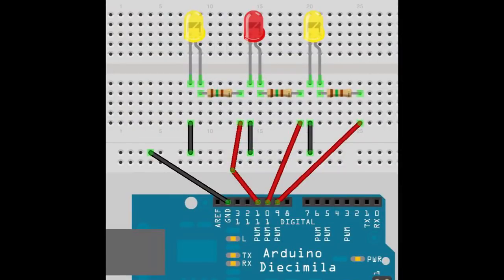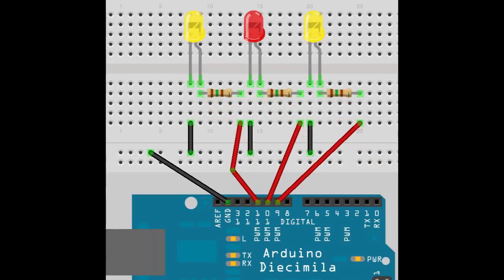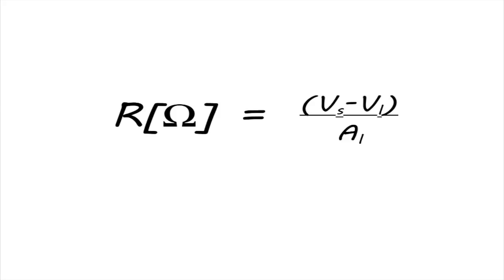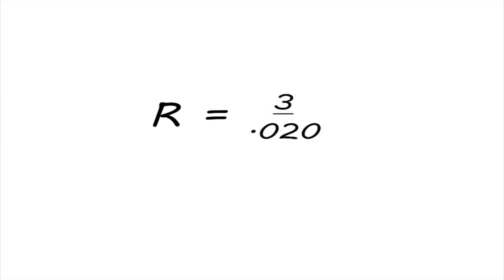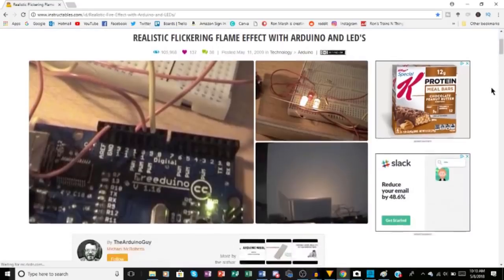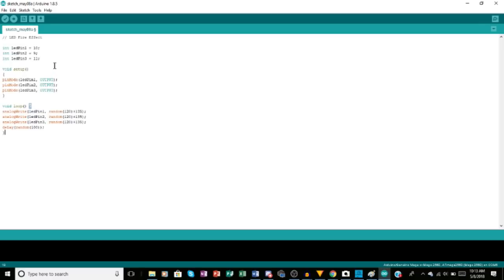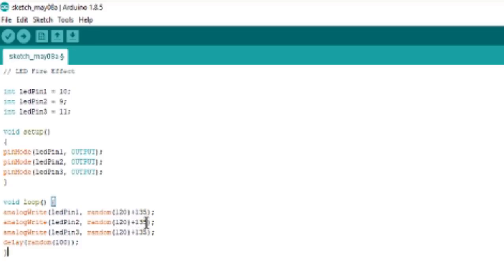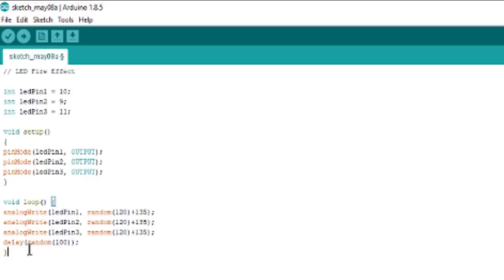Arduino Model Railroad Projects - Campfire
In this video I show you how I completed one of my Arduino model railroad projects--campfire. I used an Arduino Nano and a simple sketch (program) to make a very realistic fire effect for a model campfire for a scene on my model railroad layout.

✅ Amazon Pick of the Week

🔼 Heroes:
Randy Daigle
🔼 Patrons:
Wendell Camp

✅Check out my regular column in The Modeler's Journal--a free eMag.

TVStaticSound by KLEBER KGF  from Freesound.org
Public Domain

🔷 Canon Rebel T3 DSLR

 🔷 MX-2000 tripod

🔷 Clamp Lamps